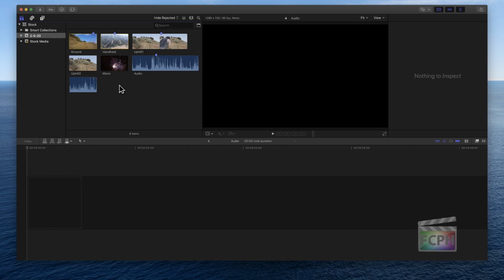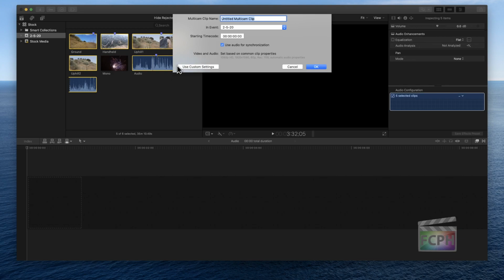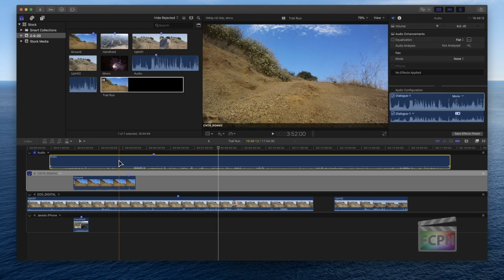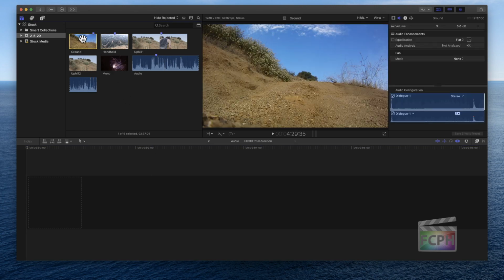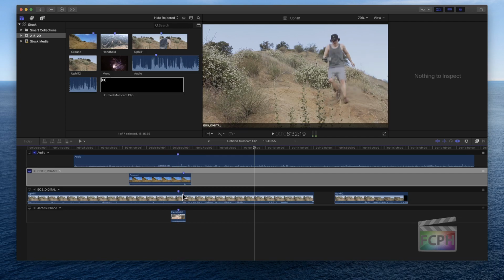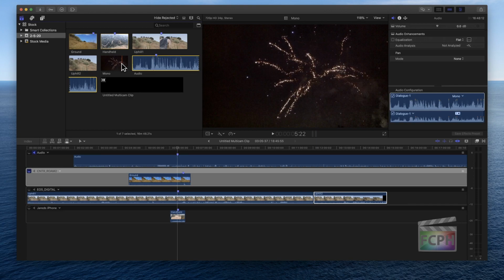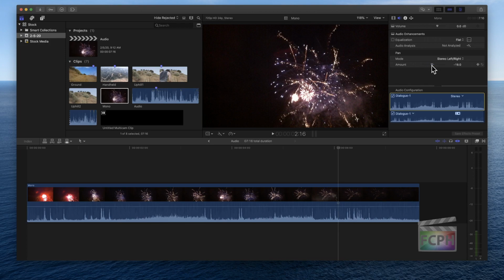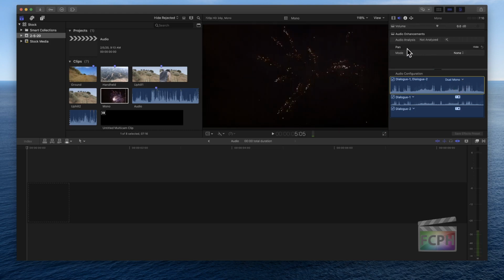Final Cut Pro Help Live: Answering Your Questions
Join Jared as he answers your Final Cut Pro questions live.

Index

Follow @FinalCutProHelp

AnAwesomeGuide.com